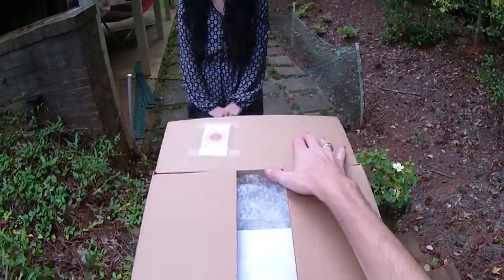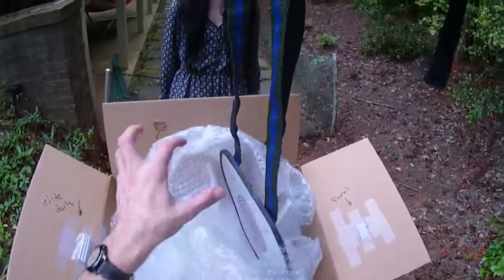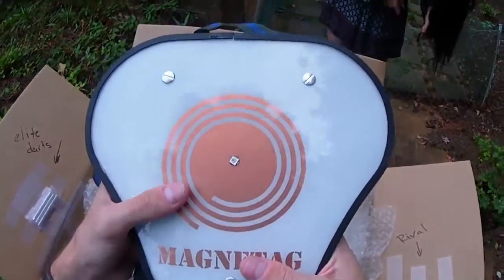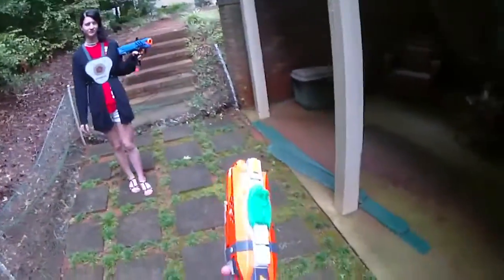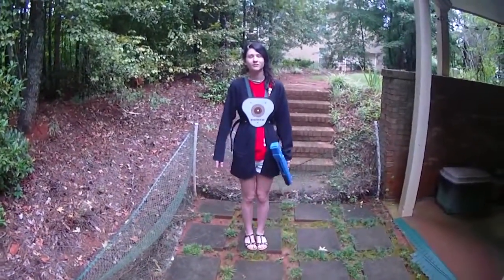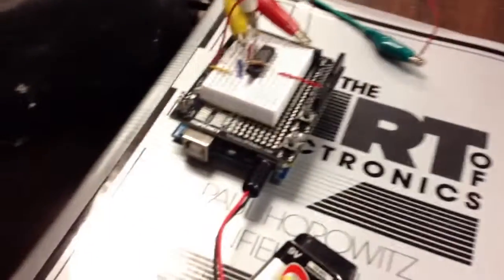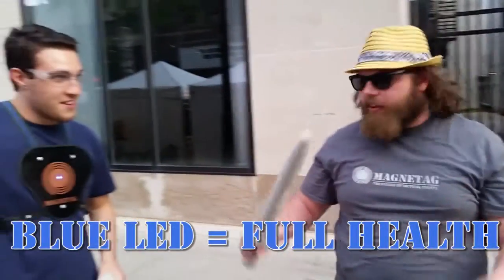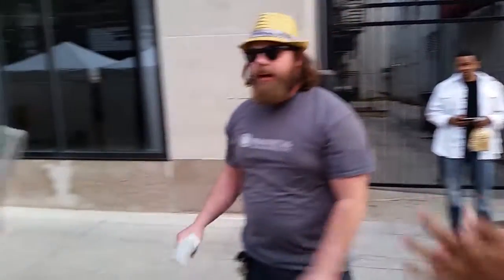Introducing MAGNETAG Magnetic Wizardry Meets Foam Warfare 1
hot girl cover nhưng bài hát, đáng yêu và kute bậc nhất. sub để đón xem nhưng bản cover hot tiếp theo nhé